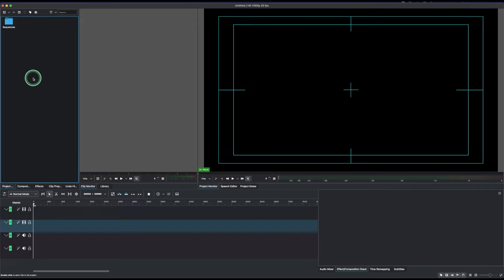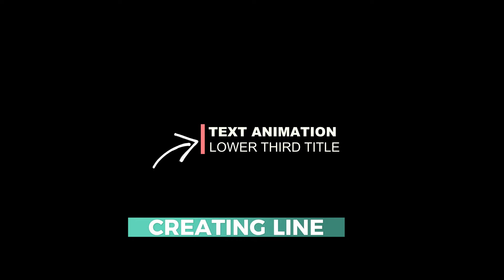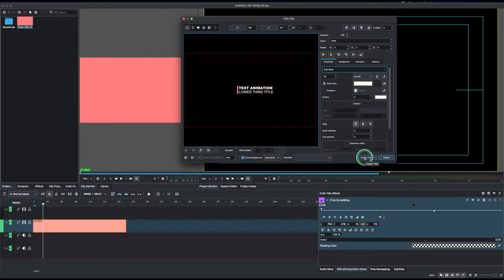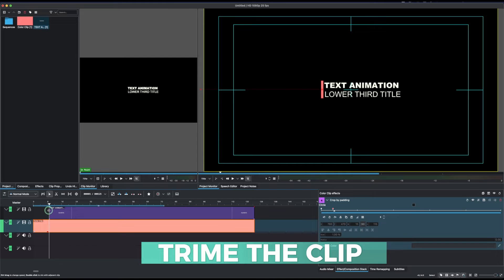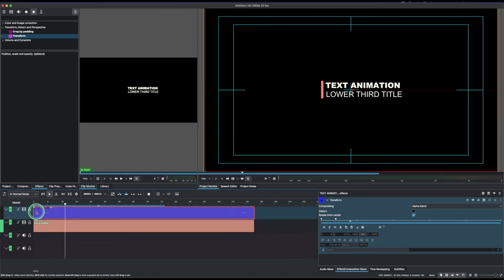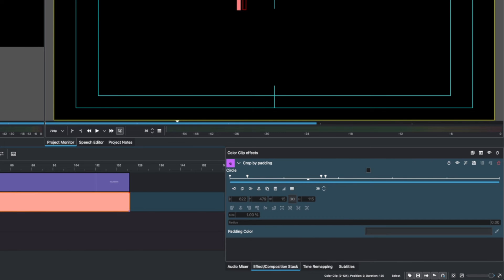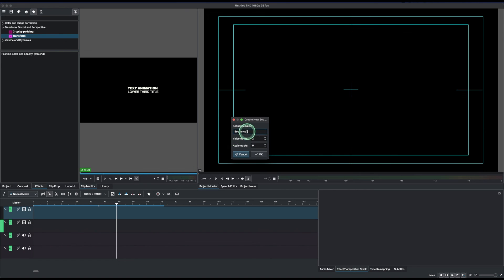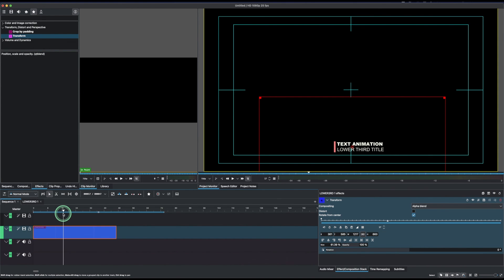SIMPLE LOWER third Titles in Kdenlive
Kdenlive is the best free and open source video editor
Hi Everyone, we are now introducing to you how to create simple lower third titles right here in Kdenlive. Kdenlive is now simple and better than before. So follow along.

Timestamp
00:00 Introduction
00:19 Adding Solid Colour Clip
00:48 Adding Crop By Padding
02:03 Adding Text
02:50 Animate the colour clip
03:43 Animate the text
06:02 Fix the Keyframe Interpolation
06:45 Change the position of the text
08:13 What's coming in the text animation